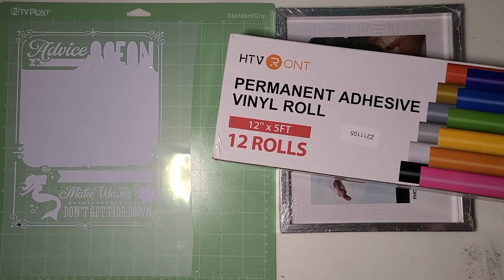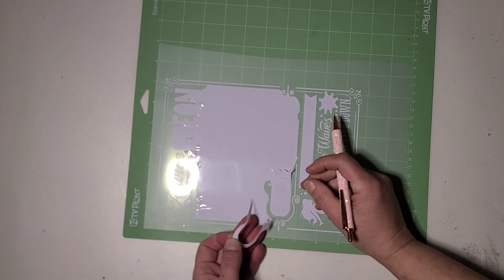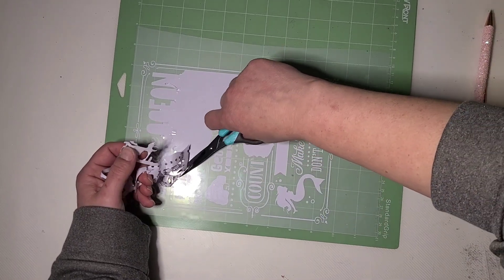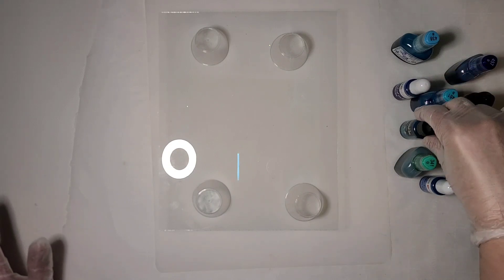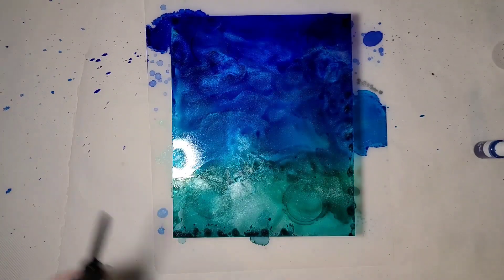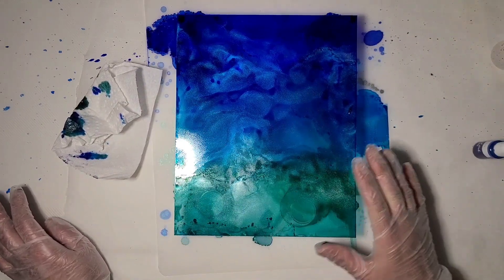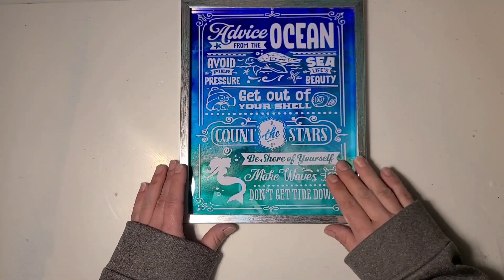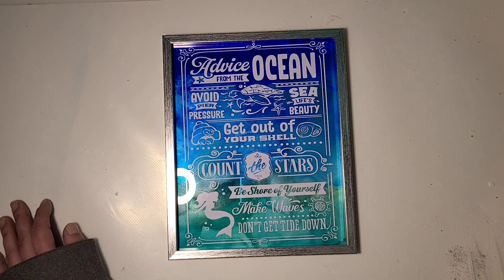Advice from the Ocean Alcohol Ink On Glass Project using HTVRont Adhesive Vinyl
The amazing folks at HtvRont were sweet enough to send me another fantastic round of products to play with.